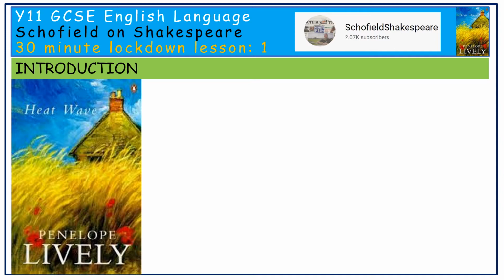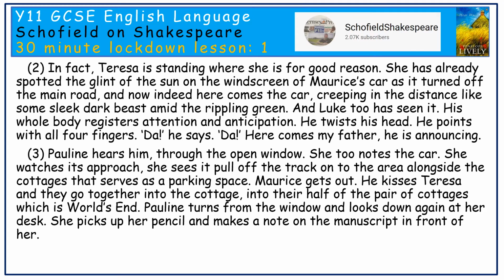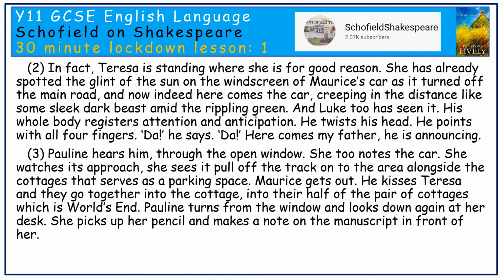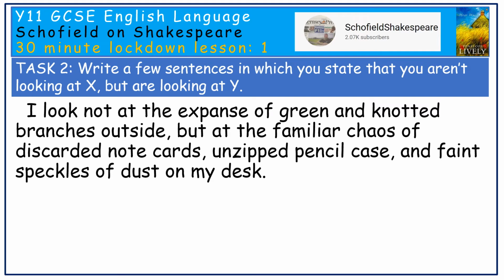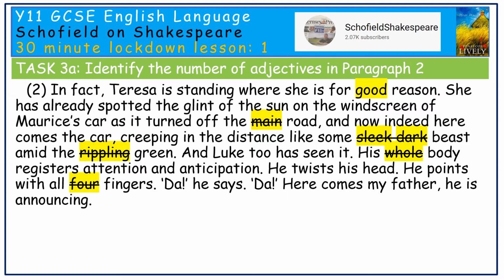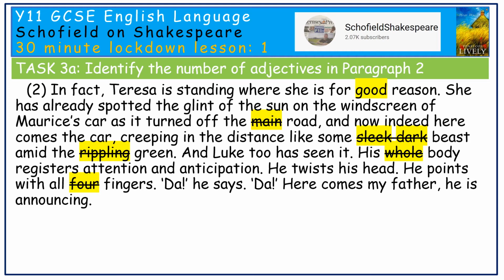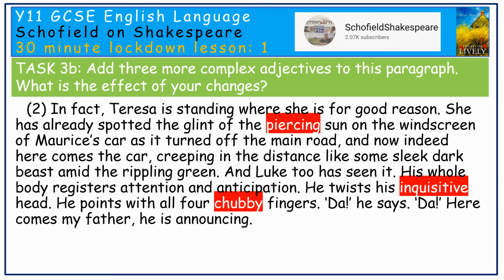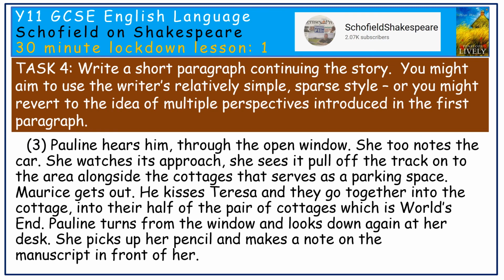Y11 GCSE English Language: Lockdown Lesson 1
Another lockdown, another 6 weeks (at least) of remote teaching.  These series of videos are aimed at teachers, and pupils in Year 11, who are keen to develop their skills further for GCSE English Language.  Forget boring text-book style comprehension exercises: instead, I will use extracts from Penelope Lively’s glorious 1996 novel Heat Wave to get you to think more closely about language, and your own writing in particular.  No other resources are required; teachers, no need to watch these videos in advance.  Just press play within YouTube, follow the instructions, and improve your skills for GCSE English Language in the process.  You’re in safe hands – with Schofield on Shakespeare.